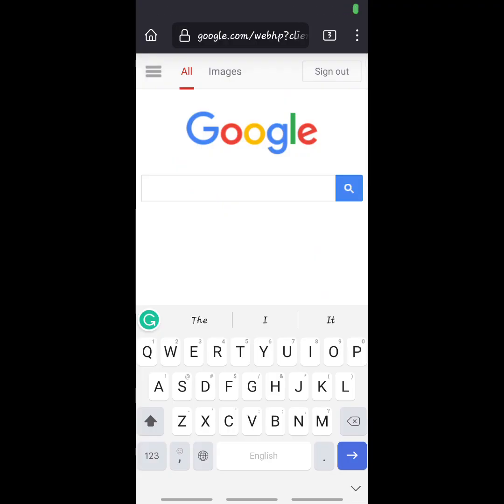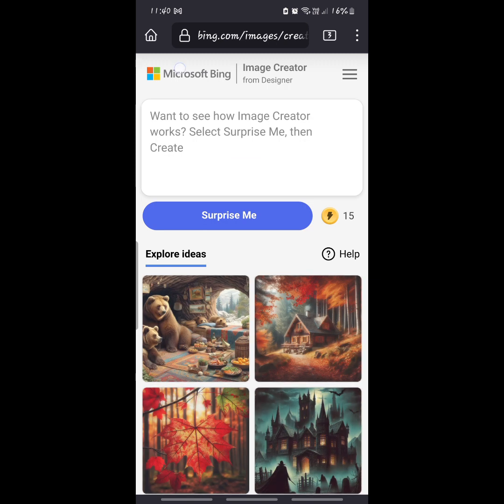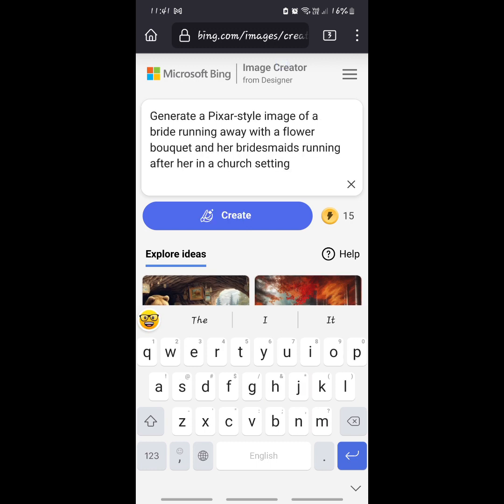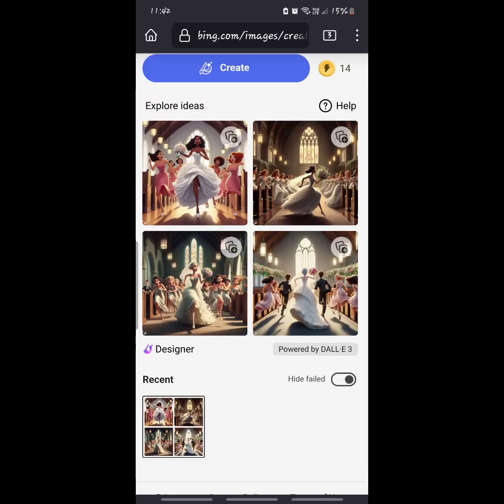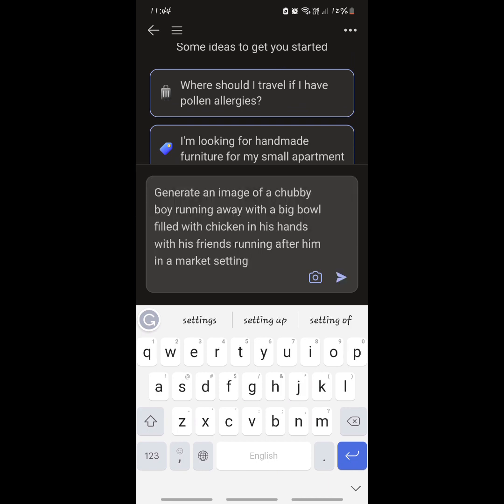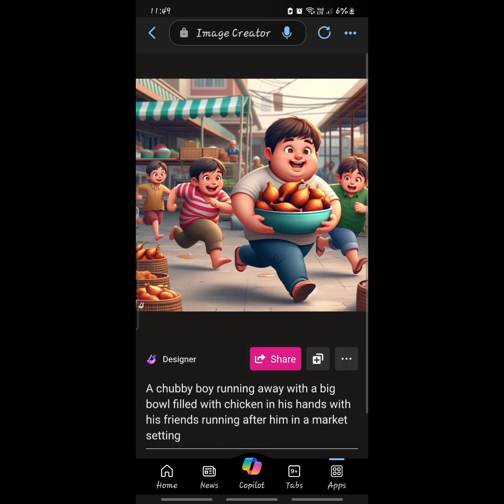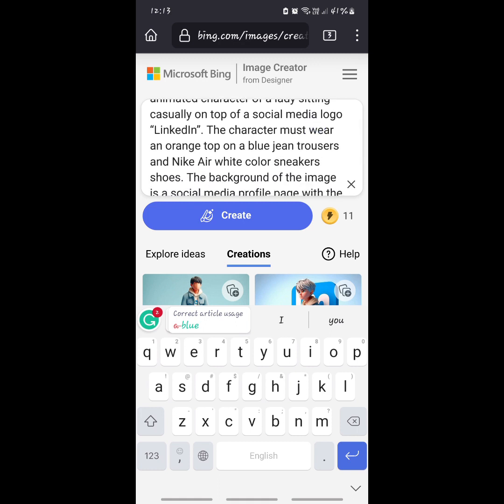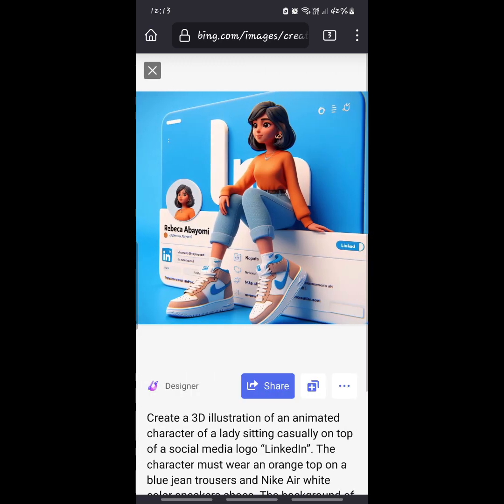How to use Microsoft Bing Image Creator: Trending AI images.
After watching this video, you will be able to create AI images using Microaoft Bing.